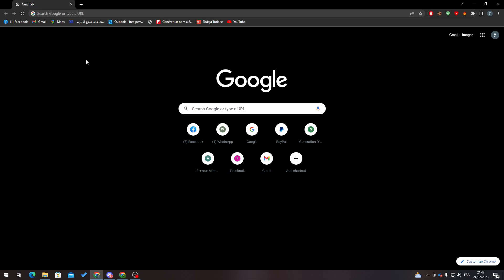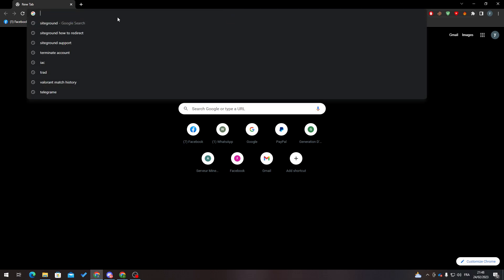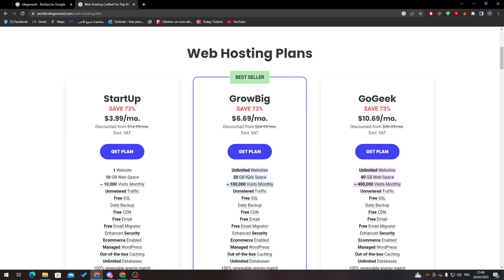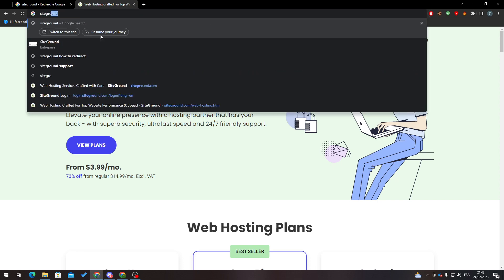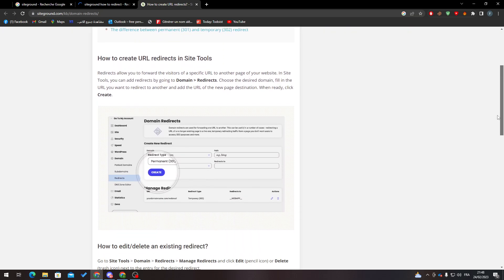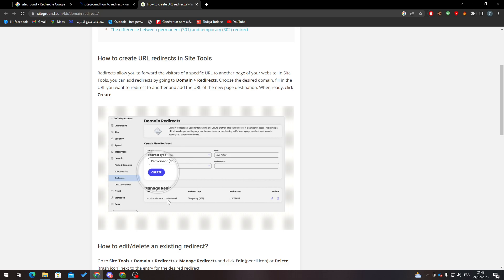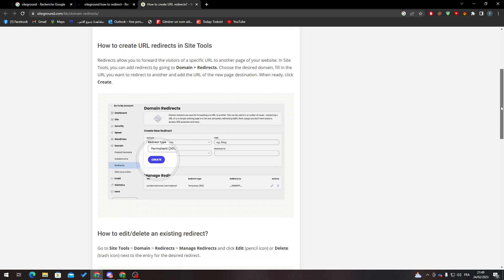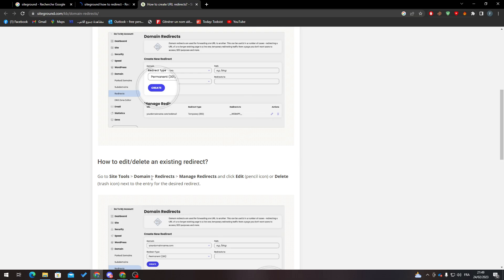How To Redirect SiteGround Tutorial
Today we talk about redirect on siteground,siteground,siteground tutorial,how to redirect a url,how to setup redirects